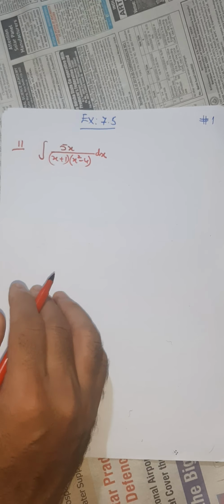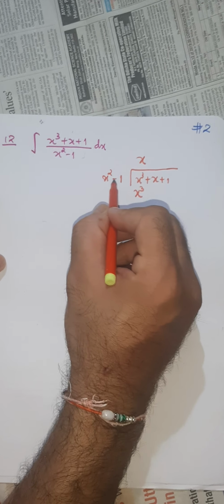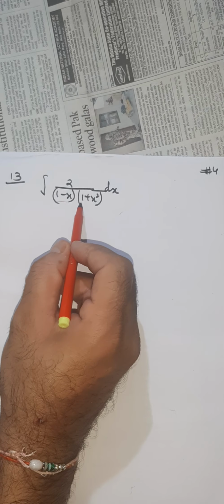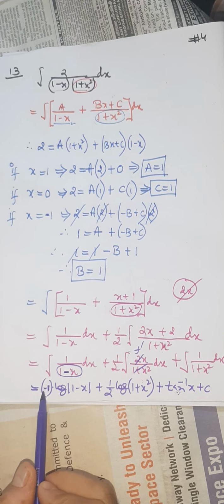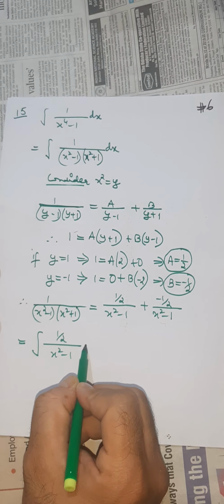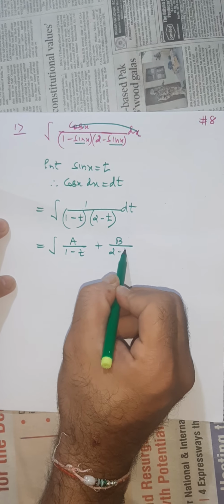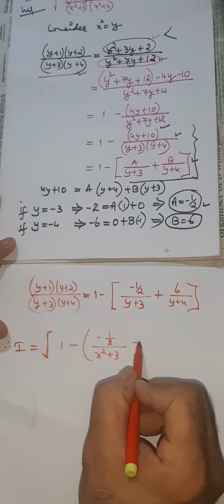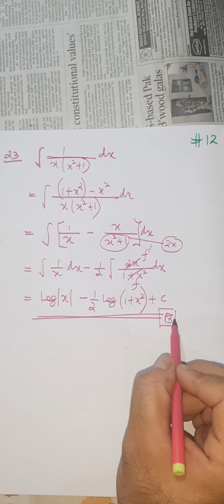Class 12 Chapter 7 Integrals Lecture-11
Solutions for Class 12 Maths Exercise 7.5 Completed